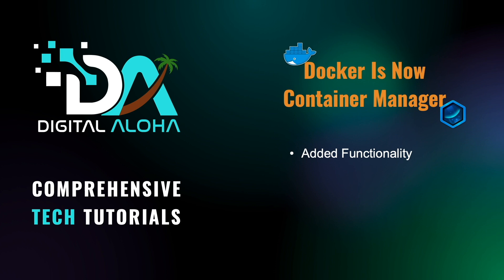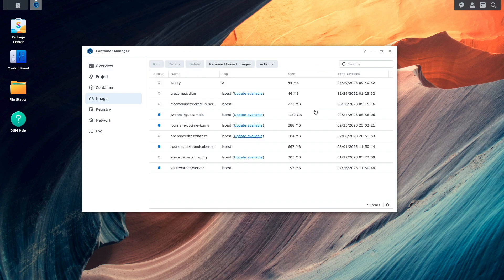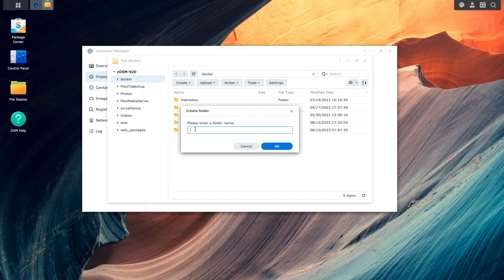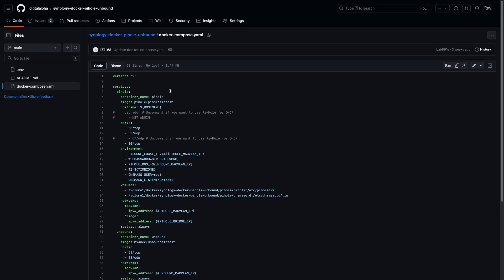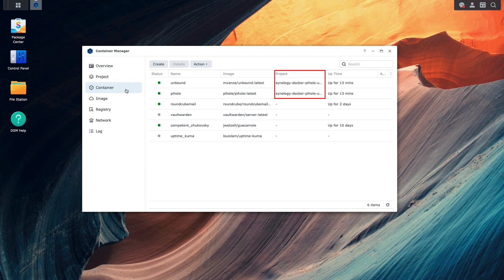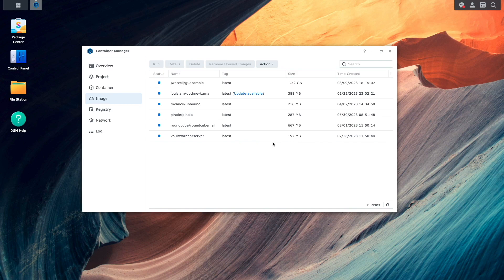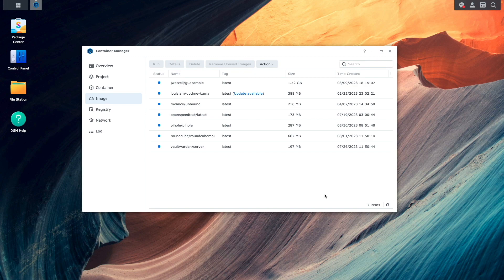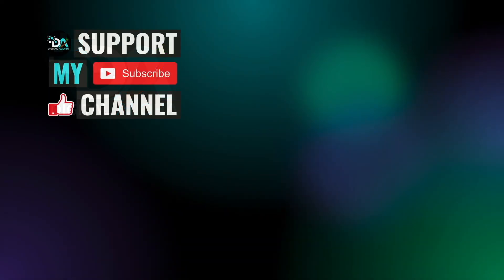Discover The Changes And New Features In Synology's Container Manager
This video goes over the changes and new features in Synology's Container Manager which replaces the Docker package in DSM.

The video topics include:
• Coverage of Container Manager changes.
• Setting up a project.
• Setting up a container.
• Details on finding the container's local ports.

Timecodes
0:00 | Introduction
0:35 | Install Container Manager and Text Editor
0:55 | Container Manager Overview Section
1:30 | Container Manager Project Section Overview
1:53 | Project Setup Demonstration
4:22 | Container Manager Container and Image Section
4:39 | Creating A Container Demonstration
6:33 | Container Local Ports Information
7:50 | Closing